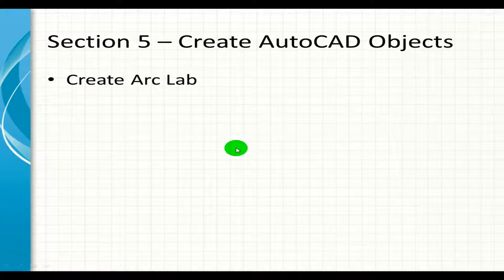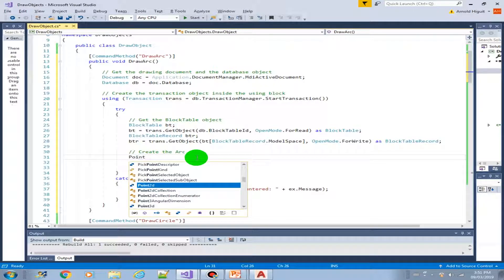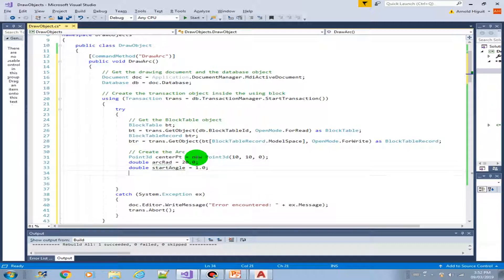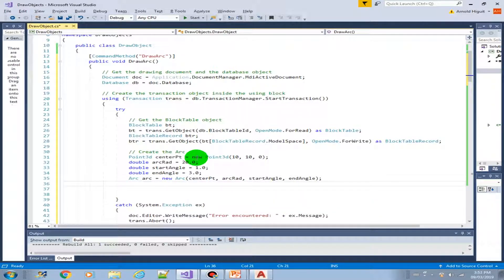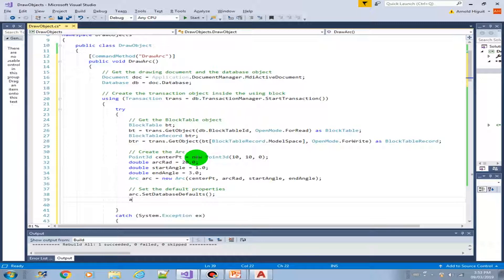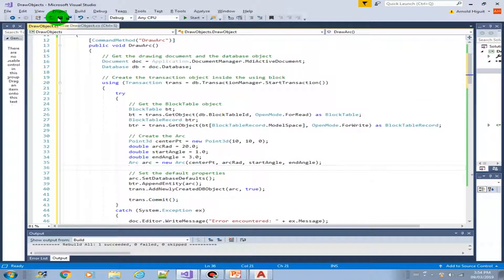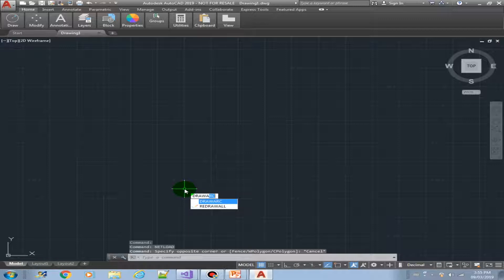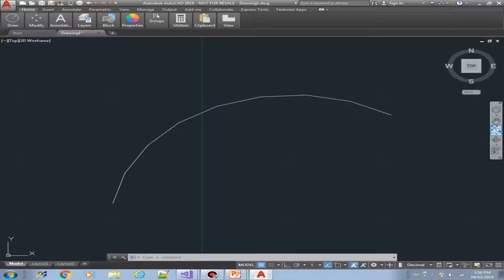Creating an Arc in AutoCAD using C#.NET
This video will show you how to create an Arc in AutoCAD using C#.

This is one of the section of the full course on udemy "AutoCAD Programming using C#.NET - Beginner Course". If you are interested in taking the course please use the link below for a promotional offer of only US$9.99.